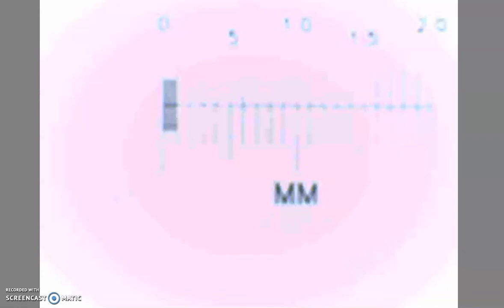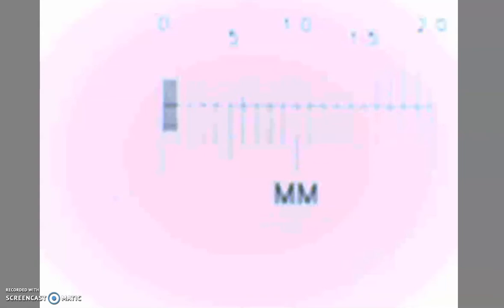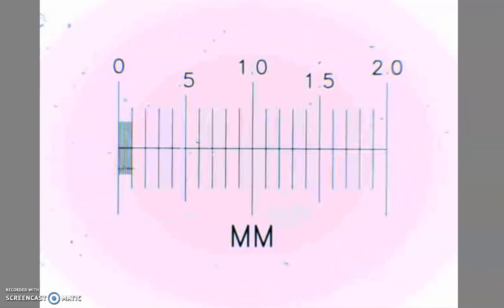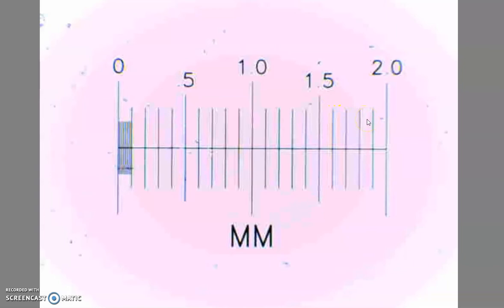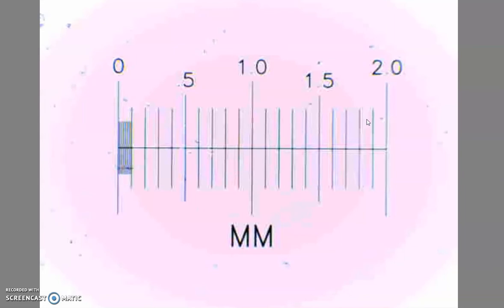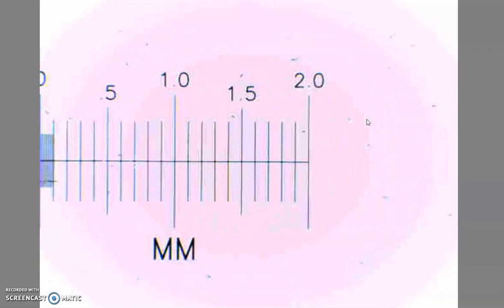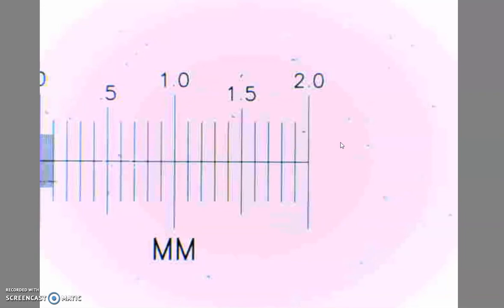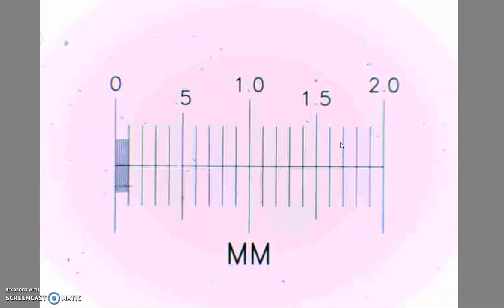Lab 2 - Procedure 2.3 - Stage micrometer